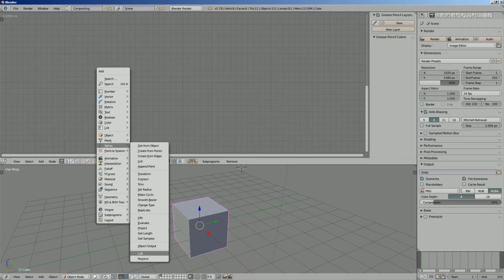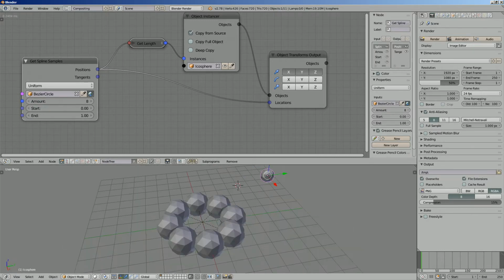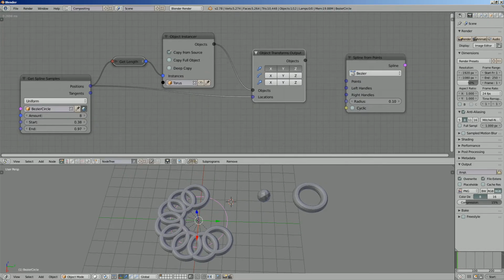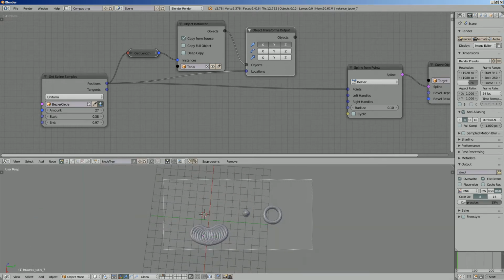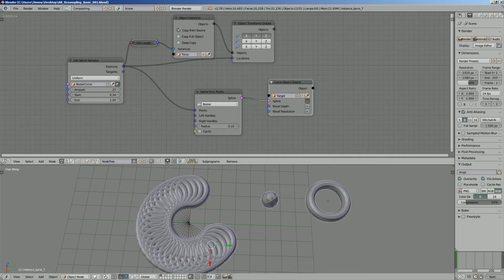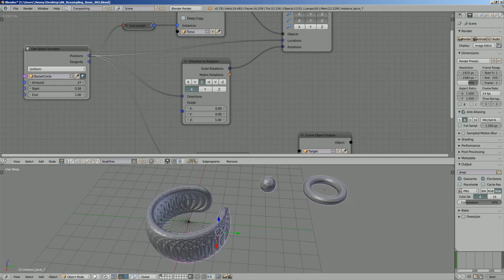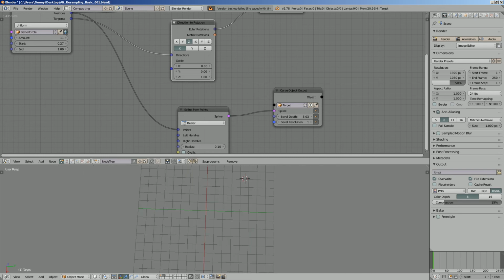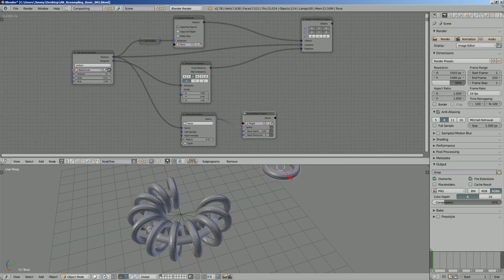BS / AN Resampling Curve (LIVENODING 678)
In this episode, I am covering the basic of Curve Resampling method using Animation Nodes Add-On in Blender.

Understanding this function can be handy for lots of other usages. Perhaps I will use Sverchok and Grease Pencil in combination with this at some point.